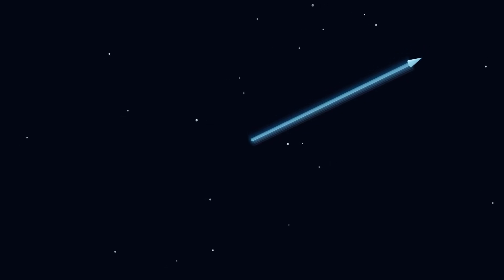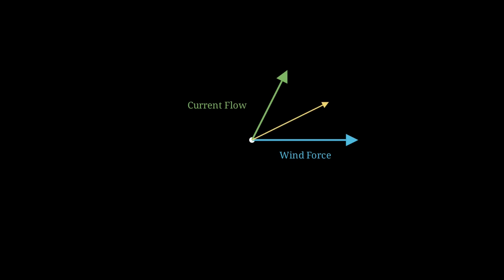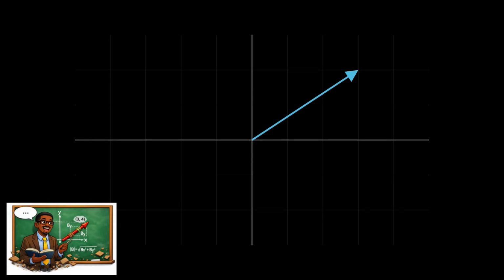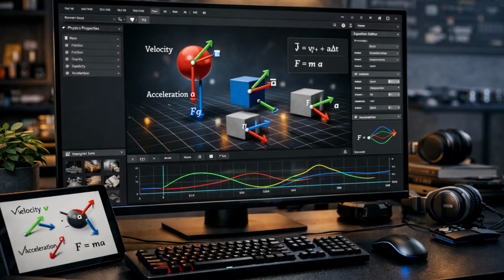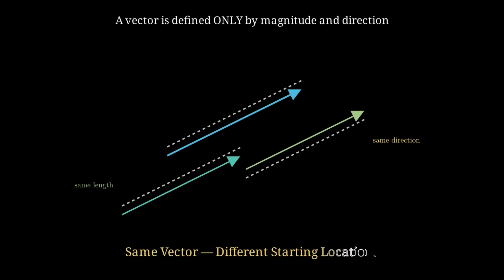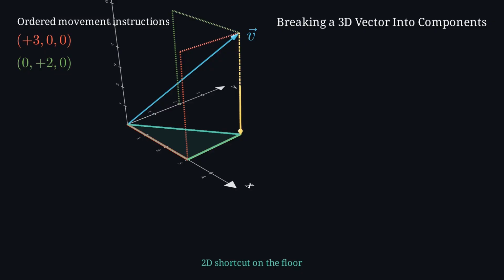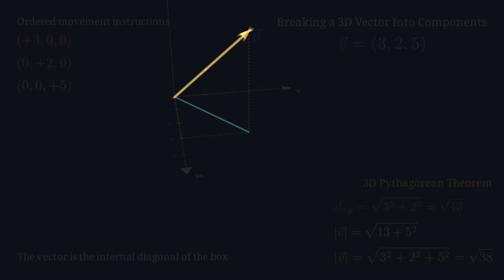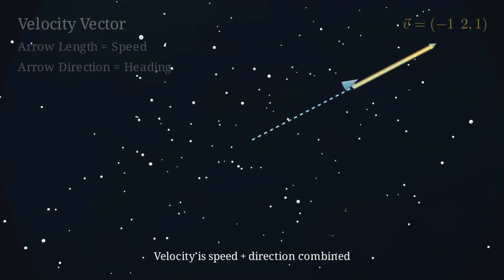What is a vector actually?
Most people learn vectors as "an arrow with magnitude and direction."
That definition will pass a test, but it won't help you think in 3D.

In this video, I'll show you what a vector actually is: a move.
A displacement. An instruction that doesn't care where it starts.

We'll build that intuition from scratch, animated in 3D, step by step.

📌 WHAT YOU'LL LEARN
→ Why the textbook definition of a vector is incomplete
→ The real meaning: a vector is a displacement, not a drawn object
→ Why the same vector can start anywhere in space
→ How components (x, y, z) describe a move in 3D
→ Where the magnitude formula √(x²+y²+z²) actually comes from
→ Real-world anchors: velocity, game dev, and 3D visualization

📚 SERIES: VECTORS FROM THE GROUND UP
Episode 01 — What Is a Vector, Actually?
Episode 02 — Adding Vectors
Episode 03 — Vector Magnitude in Depth
Episode 04 — The Dot Product Explained Visually
Episode 05 — The Cross Product: A Vector Born From Two Others
Episode 06 — Putting it all together

⏱️ CHAPTERS
0:00 Hook
0:35 What is a vector actually
2:47 The Wrong Picture
4:10 The Ultimate Move (The Real Definition)
5:50 Breaking It Down (Components of a Vector)
7:50 Intuition Anchors
9:24 Vector Lab Demo
10:51 Outro

and the math behind the software you build.

🏷️ Nightcode Studio
Deep math. Real engineering. Visualized from first principles.